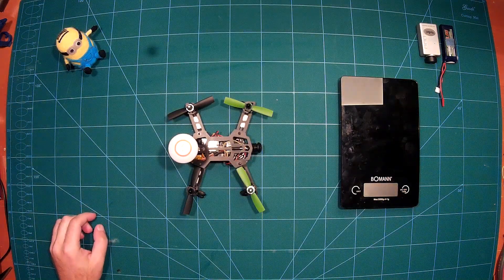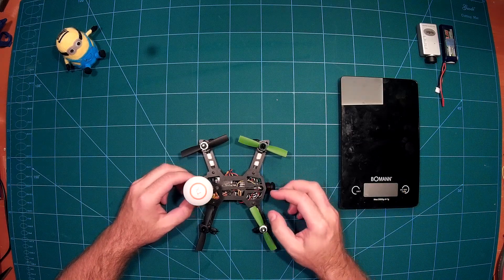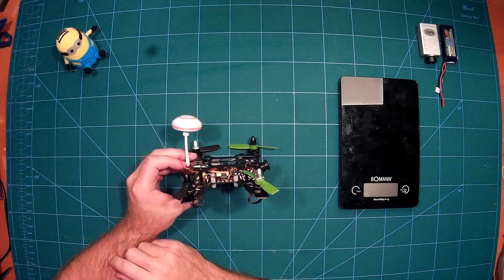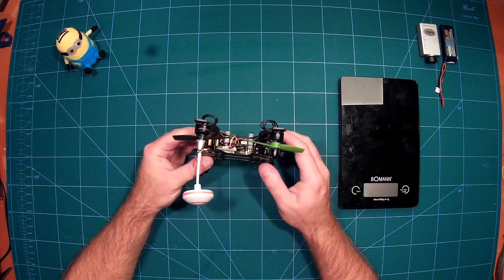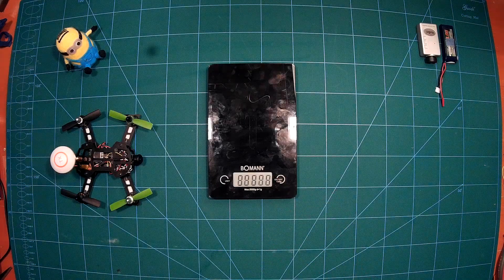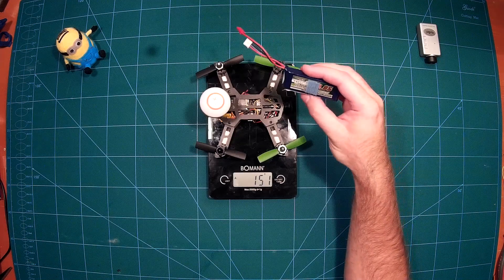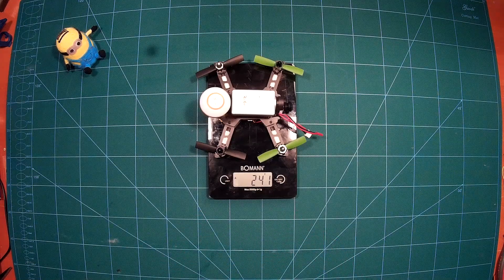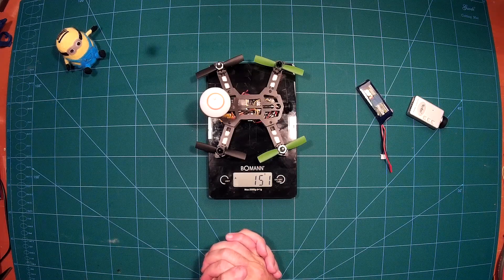Sub 250g Full HD 1080p FPV Quadcopter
A sub 250g FPV quadcopter, which is able to record full HD 1080p video. That is what the DTI Blade 150 is. In this video we do a complete build review of it and of course also measure its weight. We use the 2s 950mAh 46g lipo to achieve a final weight of 242g. It's flyable with the 2s, but with a 3s ~700mAh lipo it becomes a little fun rocket (while still staying below 250g). I could reduce the weight even more by simply removing the RunCam battery and powereing it through a BEC. Awesome!

Parts list:
DTI Blade 150 Frame
CC3D Flight Controller
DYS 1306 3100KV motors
DYS SN20A ESC
Micro FPV camera
Video Transmitter*

* Depending on your local restrictions you might also need to use